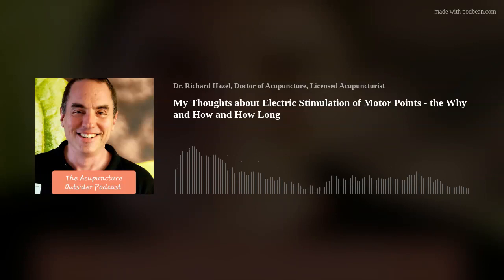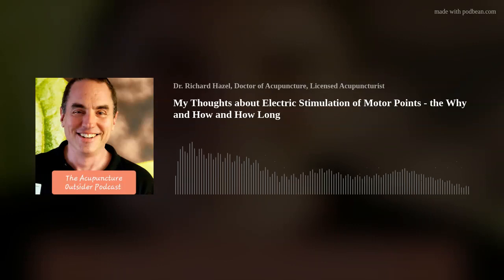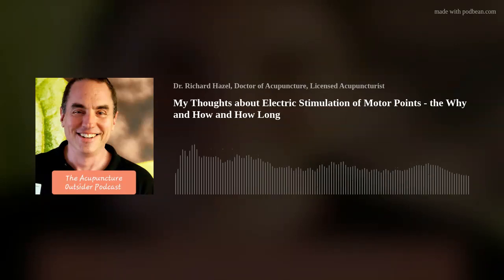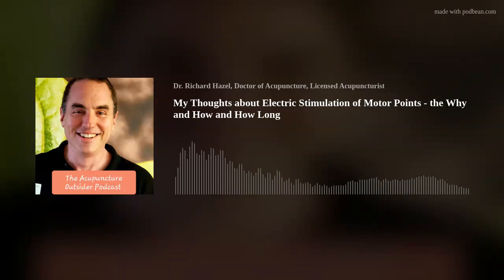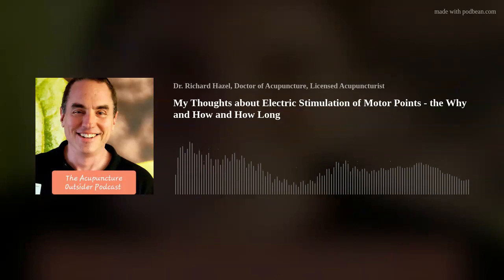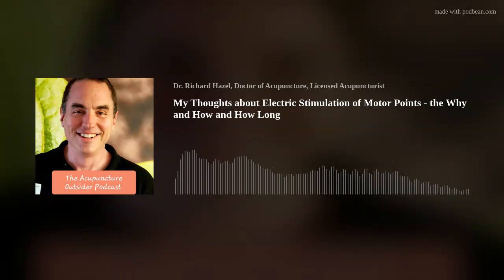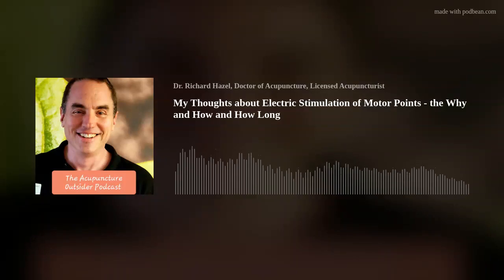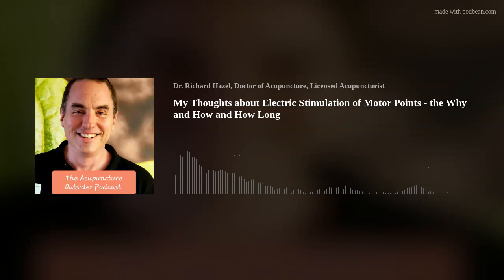My Thoughts about Electric Stimulation of Motor Points - the Why and How and How Long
People often ask questions about how to use electric stimulation of an acupuncture needle in the motor point of a muscle. They want to know why and how and for how long.
I attempt to give some answers based on what I have seen. There are so many opinions about it that I thought it would be best to give you the basic explanation that has worked well for me. If you're happy with your results, that's what you should do.
I leave it to others to dispute the minutiae of frequencies and points and length of treatment.
If you are an acupuncturist and are wanting to learn motor points, come to Amsterdam in June: